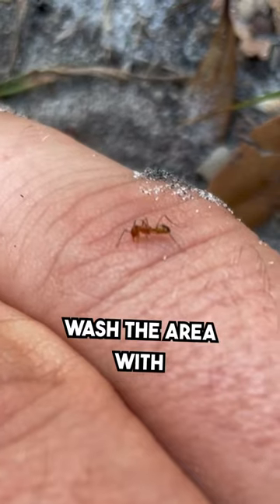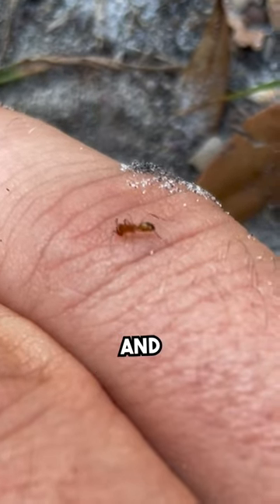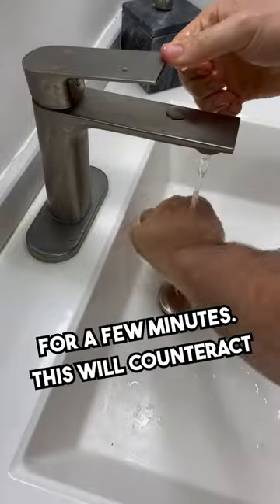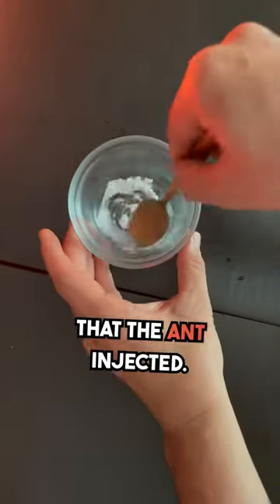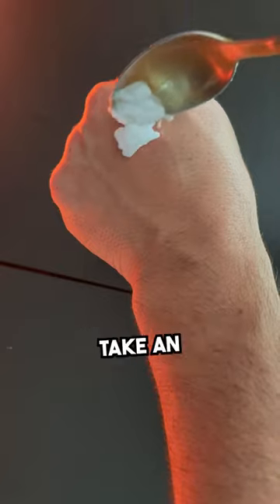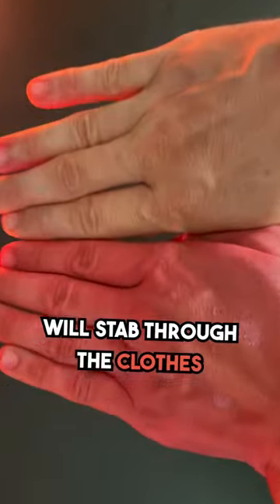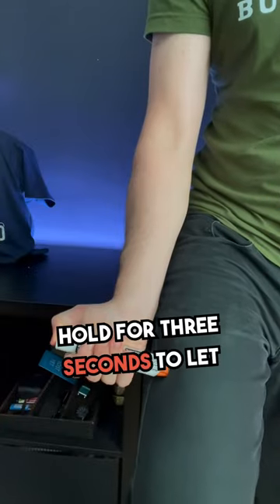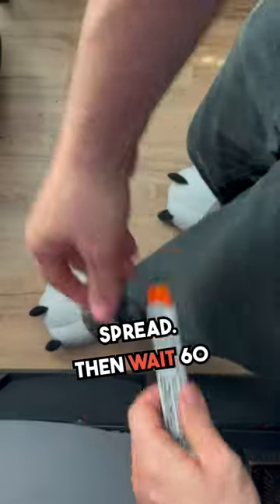How to survive an ant attack